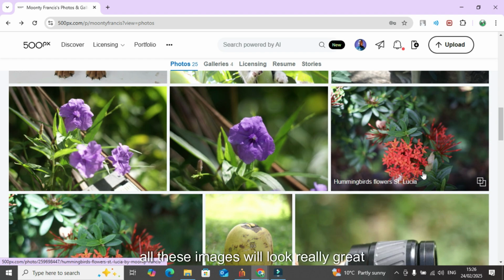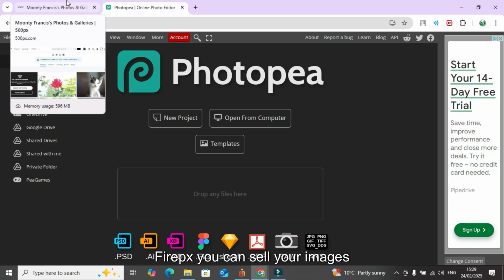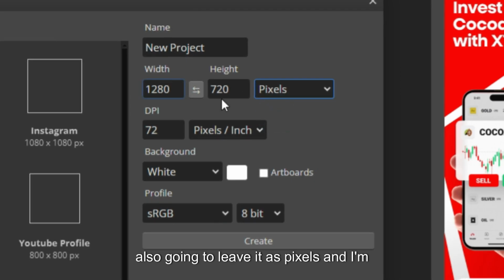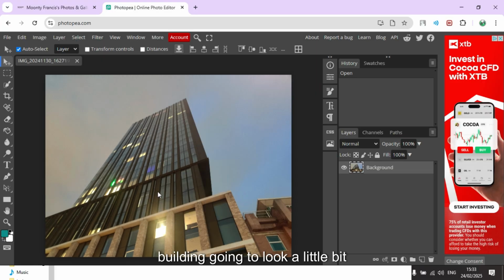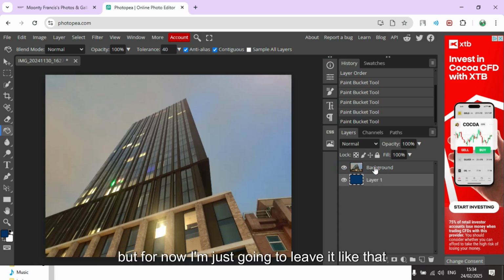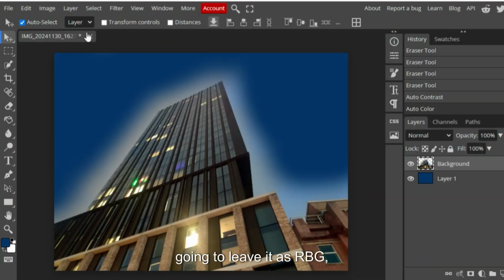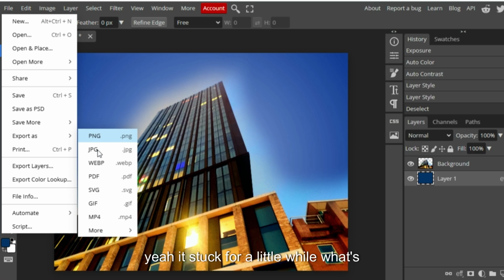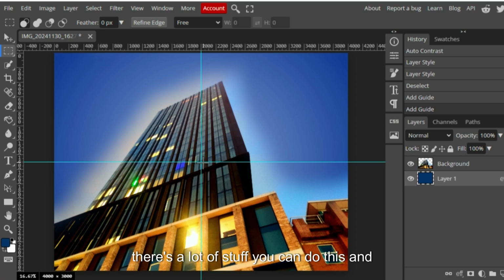Photopea is your portable online Photoshop